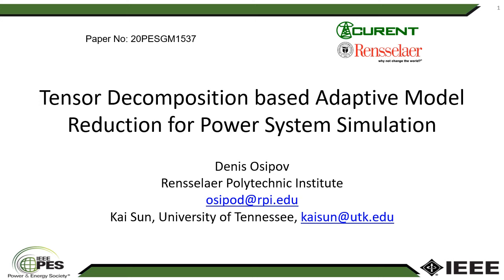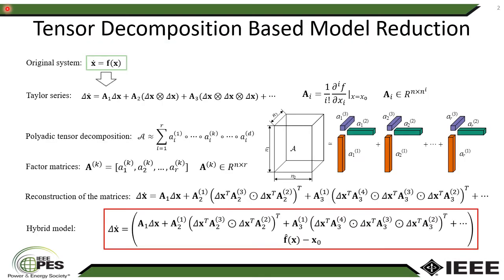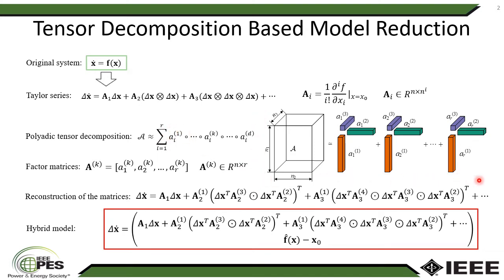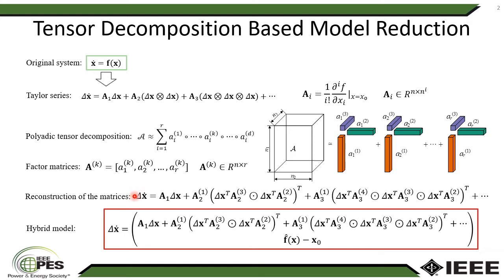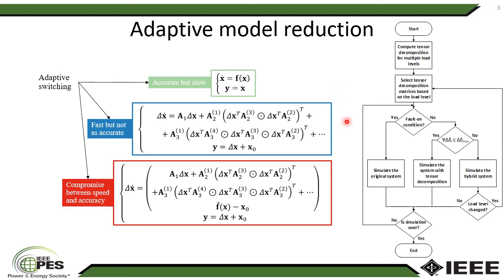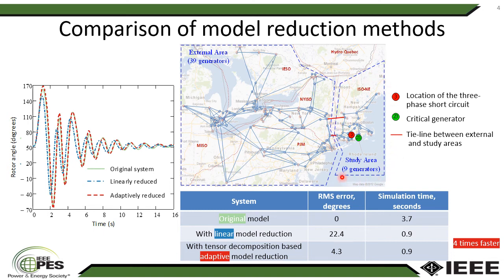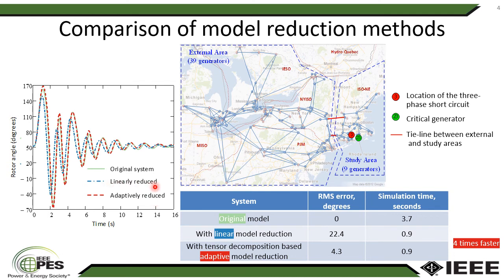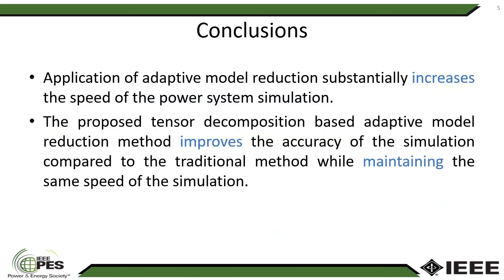Tensor Decomposition based Adaptive Model Reduction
This video demonstrates an adaptive model reduction approach based on tensor decomposition to speed up time-domain power system simulation. Taylor series expansion of a power system dynamic model is calculated around multiple equilibria corresponding to different load levels. The terms of Taylor expansion are converted to the tensor format and reduced into smaller-size matrices with the help of tensor decomposition. The approach adaptively changes the complexity of a power system model based on the size of a disturbance to maintain the compromise between high simulation speed and high accuracy of the reduced model. The proposed approach is compared with a traditional linear model reduction approach on the 140-bus 48-machine Northeast Power Coordinating Council system.